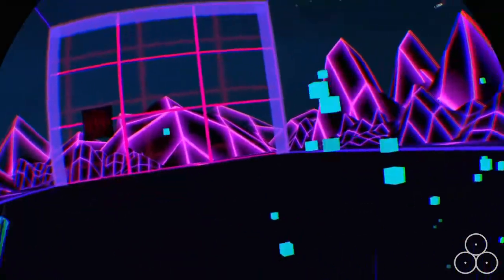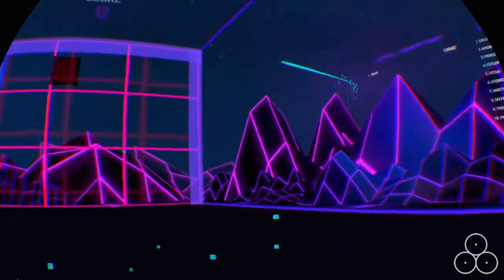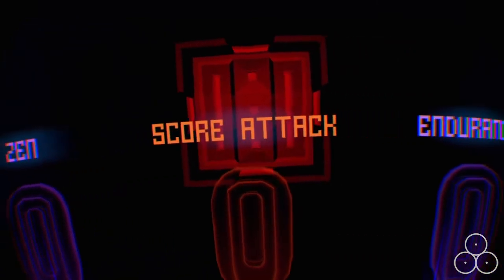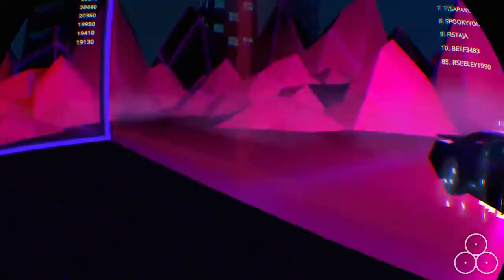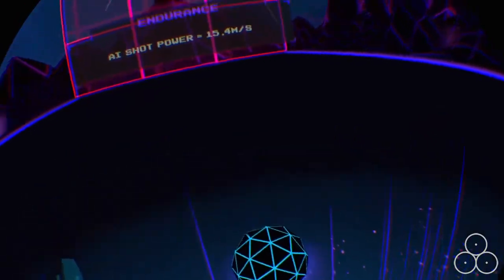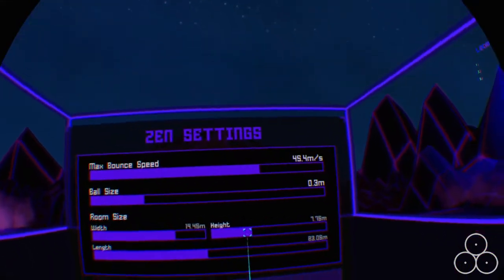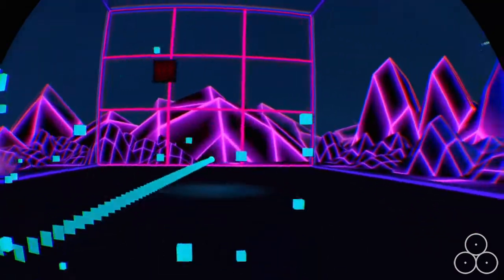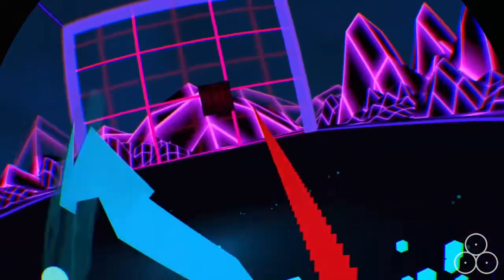Holoball Review - PSVR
This is Holoball, the pong of the future! Introducing the first racket and ball virtual reality experience to the PlayStation VR. But can this game repeat the success it has experienced on the premium VR systems with the tracking of the playstation Move Controllers?

Many Thanks
Ryan Seeley
Three Eye Gaming